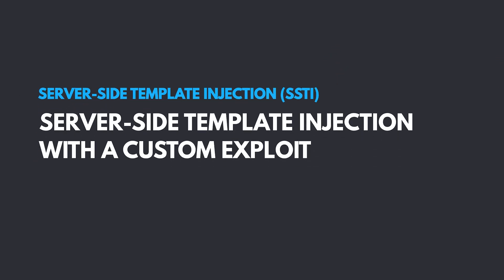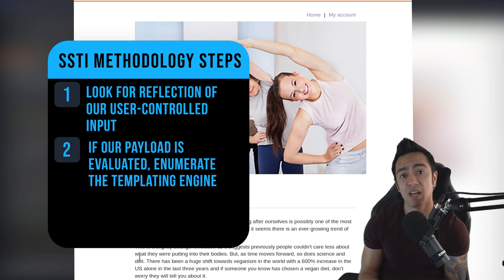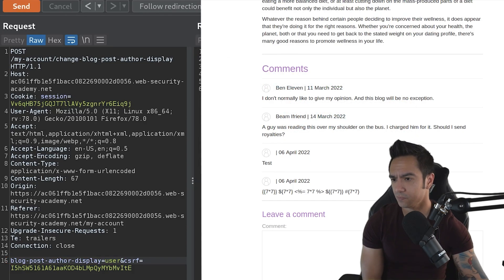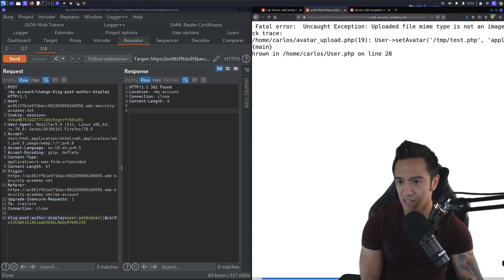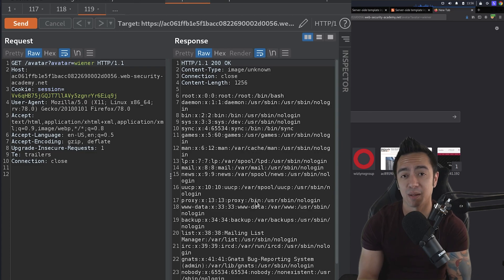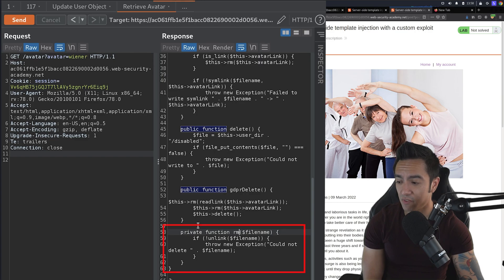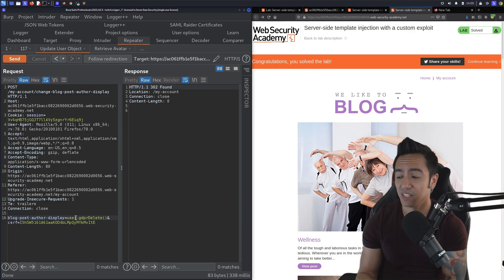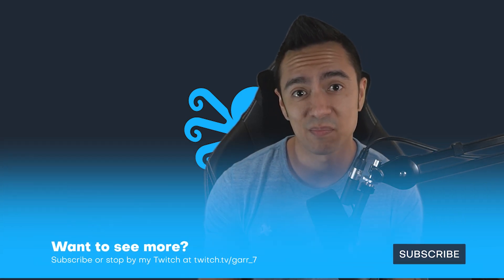SSTI Complete Lab Breakdown: Server-side template injection with a custom exploit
Portswigger Web Security Academy Server-Side Template Injection (SSTI) Lab: Server-side template injection with a custom exploit

In this series, we take a look at Web Security Academy's Server-Side Template Injection (SSTI) labs and break them down. The goal is to break down the concepts to not only get to the solution, but talk about methodology and the mental steps we take in order to discover these vulnerabilities in the wild.

Timestamps:
0:00 Intro & Caught in 4k
0:40 Lab Description
1:03 Mapping the Application
1:58 SSTI Discovery
3:14 Important Caveat w/ Templating Payloads
3:40 Attempting Error-Based Enumeration
4:28 PHP + File Upload = Profit?
5:23 Error Message and setAvatar()
6:31 Confirmed Access to Object's Methods
7:27 Attempting to Read Local Files
8:28 How would we find this in the wild?
9:11 Remember to Refresh the Page
9:54 Finding Object's Other Methods
10:46 WARNING! Don't Break Your Lab!
11:05 Deleting the File!
11:51 Recapping the Steps
13:38 Main Takeaways From This Lab
14:23 Outro